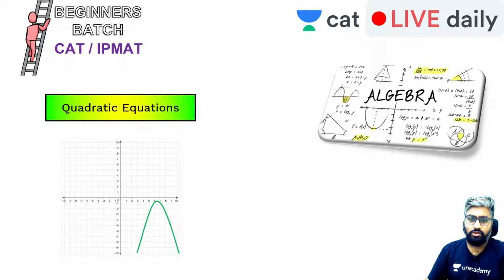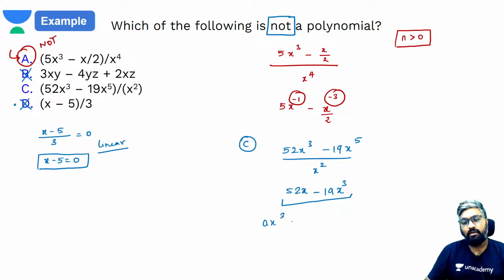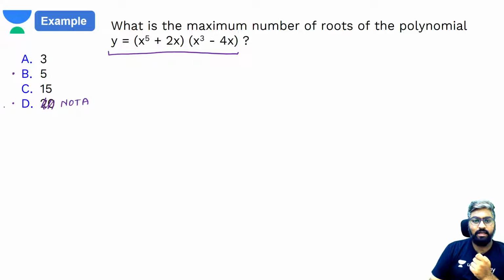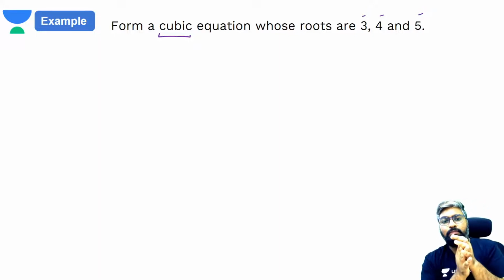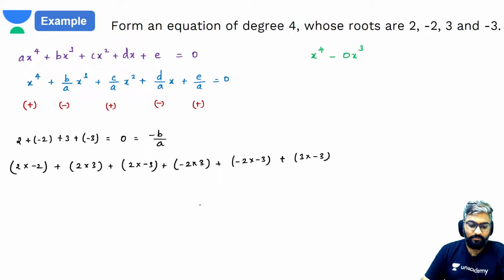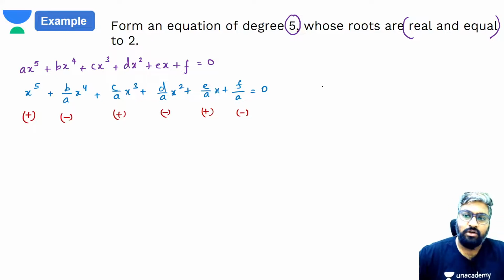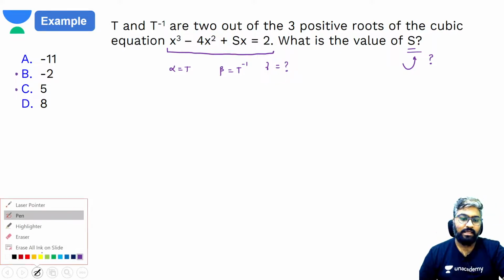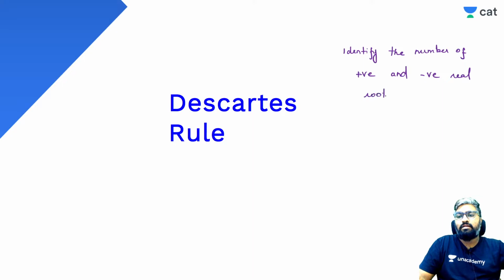Algebra L8 l Polynomials - Part I l Beginner's Batch l Quant l CAT 2021/IPMAT 2021 l Amit Sir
Checkout our latest offerings In this session, Mr. Amit Surana will be teaching about Algebra - Polynomials - Part I from Quantitative Aptitude for CAT 2021/IPMAT 2021.

Great news, we are launching a new channel dedicated to helping IPMAT aspirants!

We will conduct live classes daily and also share strategic pointers on how best to crack exams for BBA and HM entrance exams!

Unacademy Subscription Benefits:
1. Learn from your favourite Educator
2. Dedicated DOUBT sessions
3. One Subscription, Unlimited Access
4. Real time interaction with Educators
5. You can ask doubts in live class
6. Limited students
7. Download the videos & watch offline

Get the GATE & ESE Iconic Advantage:
1. Personal Coach
2. Study Planner & Bi-weekly Reviews
3. Dedicated Doubt Clearing Space
4. Personalized Test Analysis
5. Study Booster Sessions
6. Preparatory Study Material
7. All the Unacademy Subscription Benefits